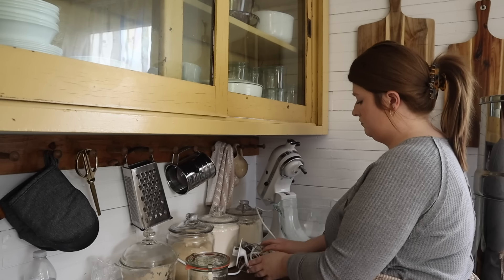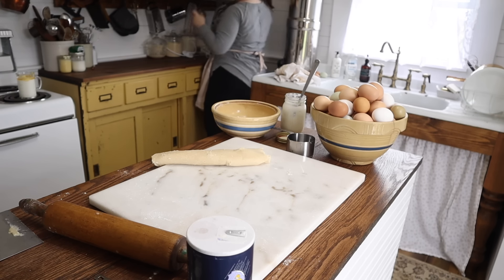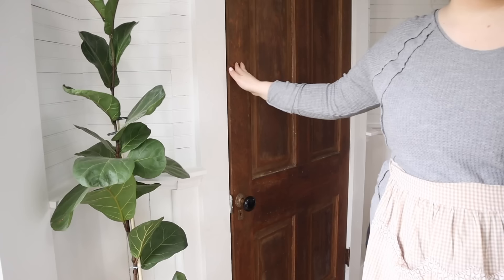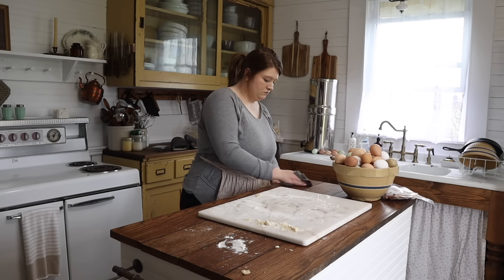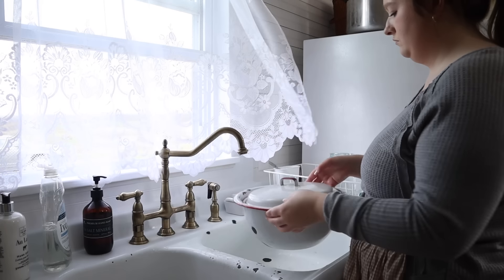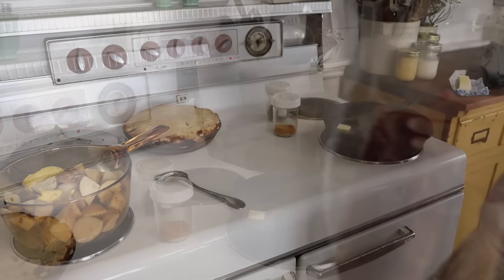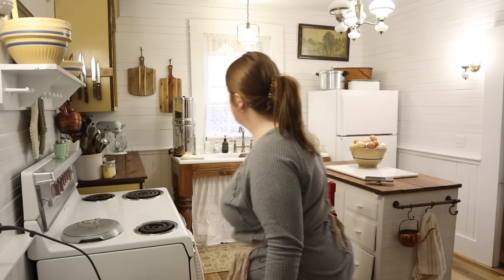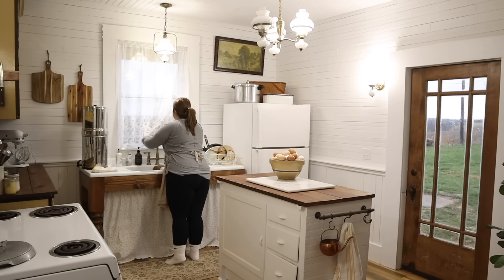Getting Through The Tough Days | Cook Dinner With Me In Our Farmhouse Kitchen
Come cook dinner with me in our farmhouse kitchen as we talk about getting through the tough days.

I am not a professional I am only sharing what I have learned and my opinion.